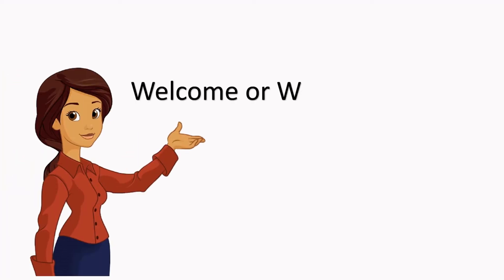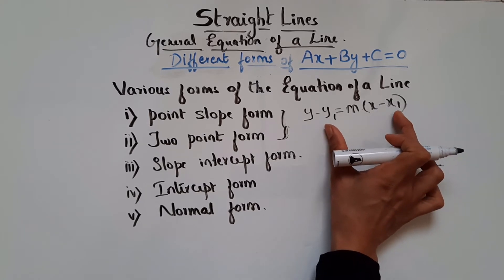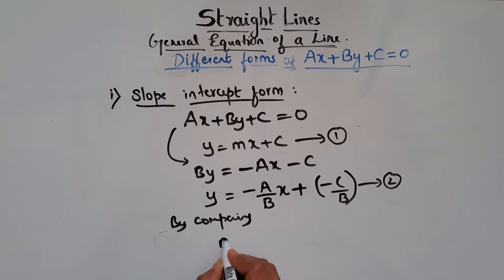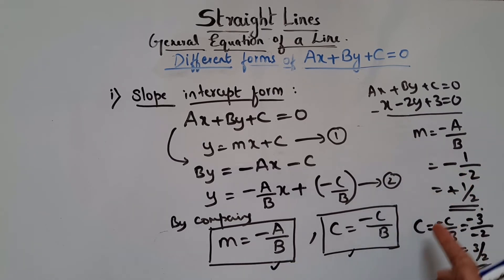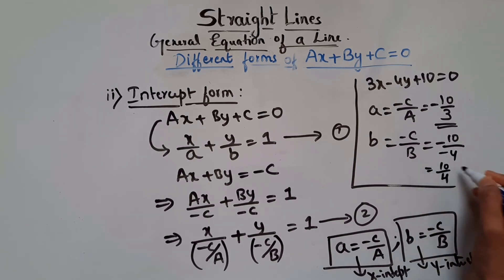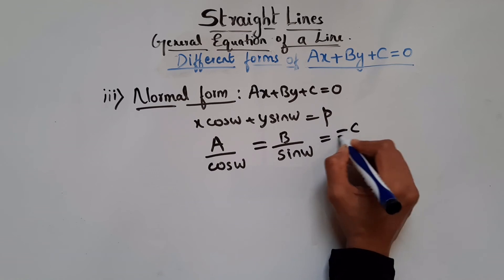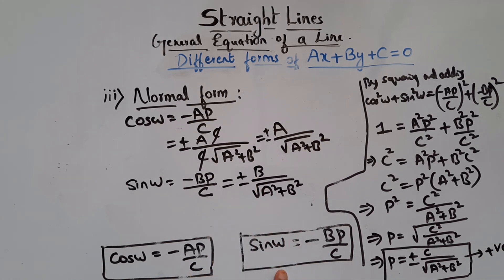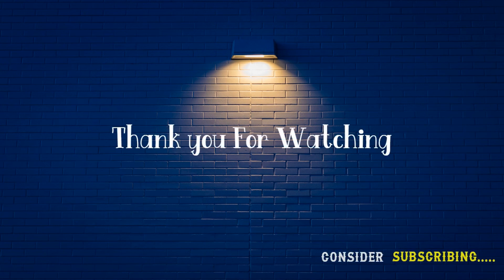General Equation of a line |Different forms of Equation (Ax+By+C=0)| Class11 | Maths|Straight Lines.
In this video we will see how to find different parameters of a line when Equation of a line  is given ;
we have three forms by which we can find
1.Slope-intercept form
2.Intercept form
3.Normal form